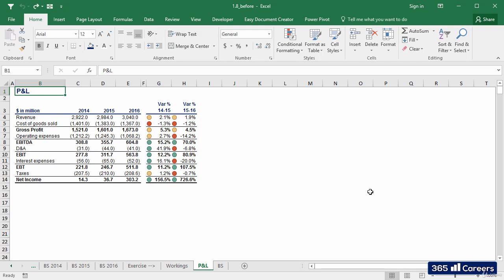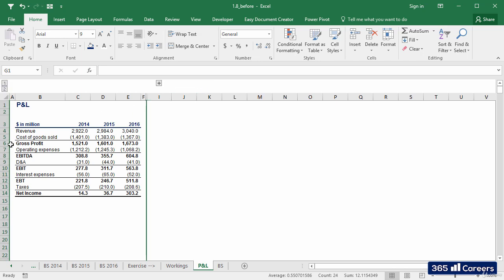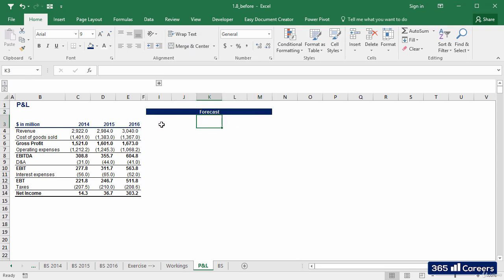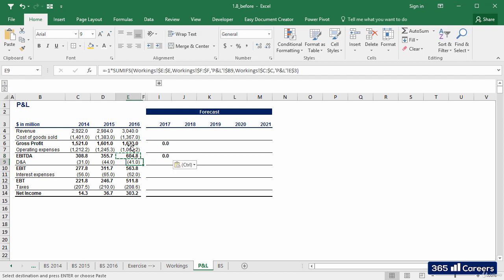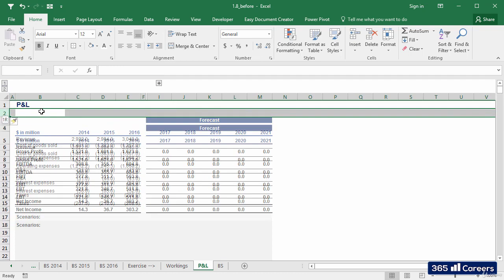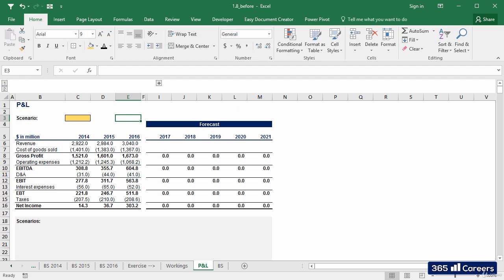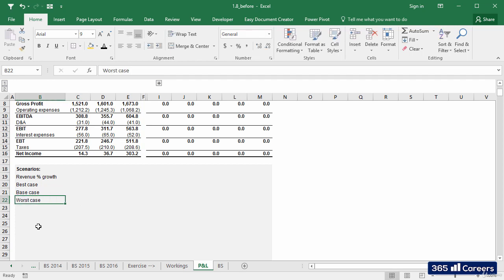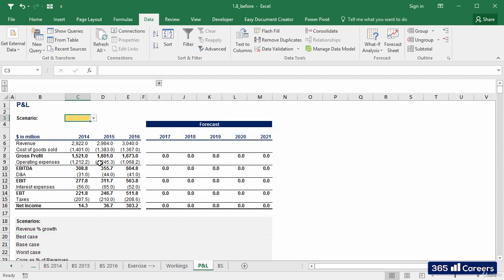83: Adding the forecast period